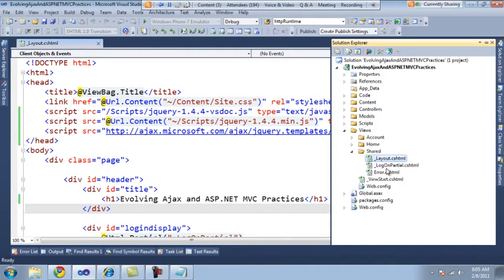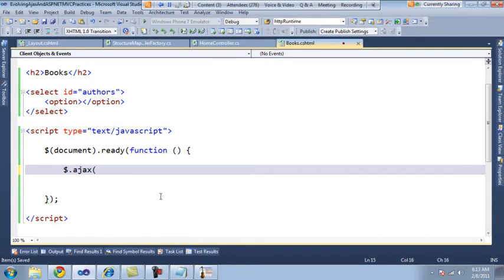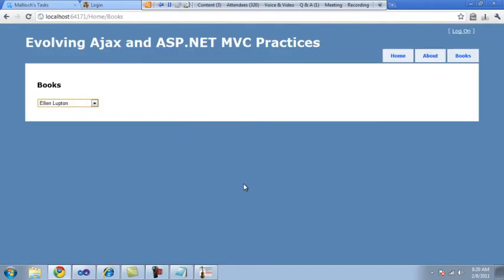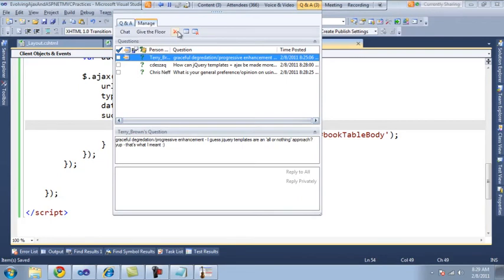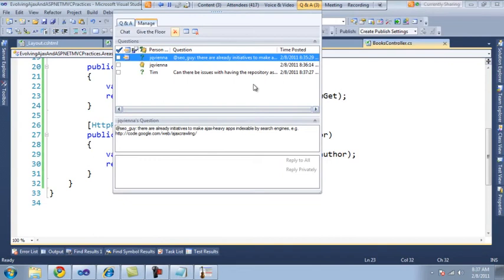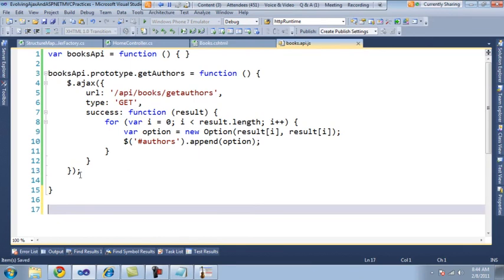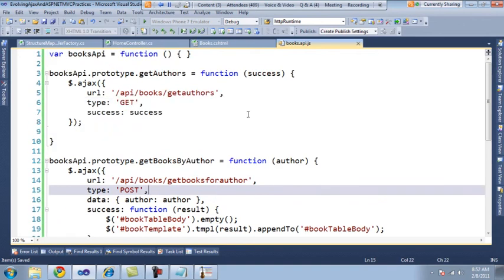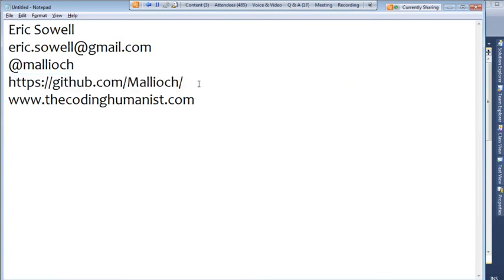mvcconf2ericsowell high ch9